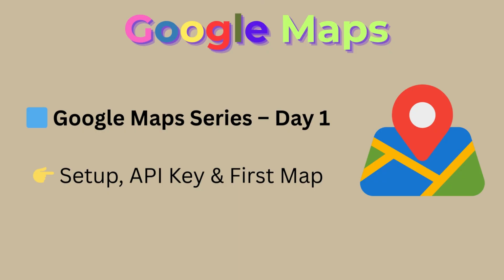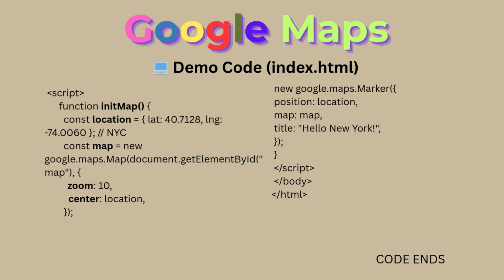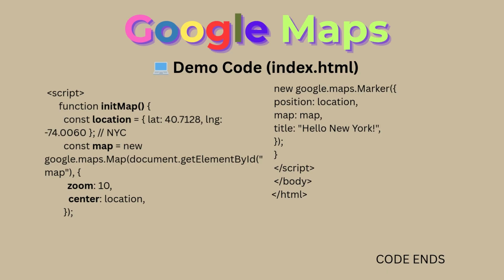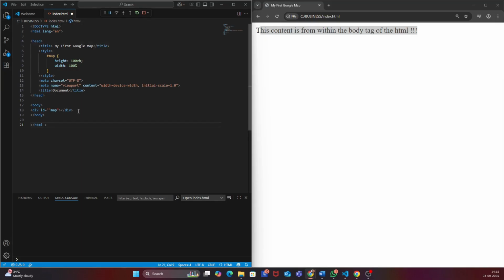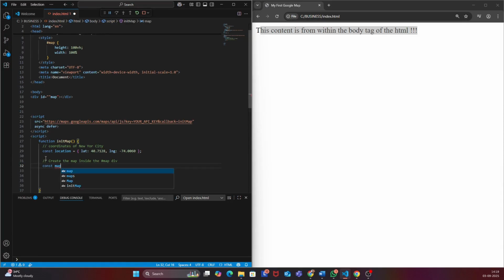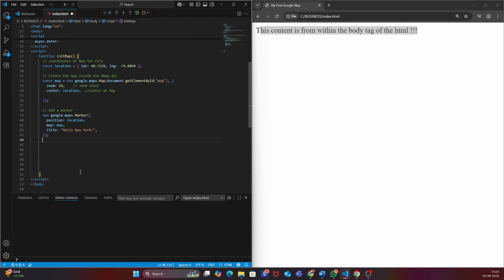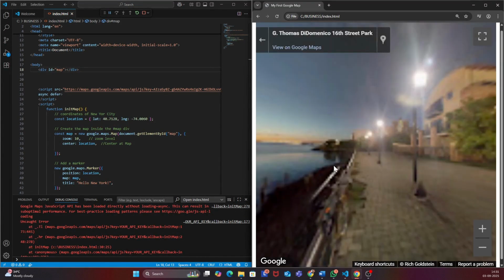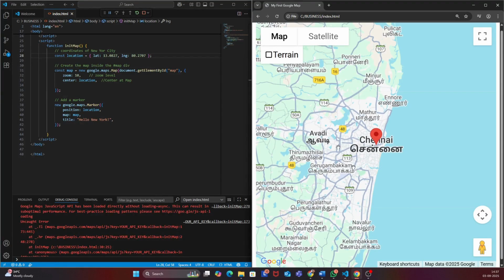👉 Build Your First Google Map in 10 Minutes 🌍 | Google Maps API Tutorial (Beginner)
🚀 Build your first Google Map in just 10 minutes using the Google Maps JavaScript API!

In this beginner-friendly tutorial, you’ll learn how to set up Google Maps API, create your first map, and add markers step-by-step.

💡 What you’ll learn:

Google Cloud setup & API key generation
Enable Google Maps JavaScript API
Create your first live map using HTML
Add markers (New York & Chennai examples)
Customize zoom and map settings

🌍 This is Day 1 of the Google Maps Programming Series where we’ll build real-world projects like route tracking, real-time maps, and AI-powered dashboards.

[🔗 Playlist Link – Google Maps Programming Series]

Timestamp
⏱️ Day 1 – Introduction to Google Maps API

00:00 – Introduction
Kick-off of the Google Maps Project Series.

00:31 – Setup
Get your API Key & display your first map.

00:42 – Why Google Maps API?
Benefits of interactive maps for web & apps.

00:56 – Google Cloud Setup
How to create and configure a Google Cloud account.

01:15 – Enabling the API
Enable the Google Maps JavaScript API.

01:34 – First Demo Code
Walkthrough of index.html basic setup.

04:10 – initMap Function
Writing and understanding the core initMap() function.

06:05 – Adding a Marker
How to add a Google Maps marker.

08:04 – VS Code Setup
Writing and testing code inside VS Code.

09:08 – Index.html Output
Running and previewing your map.

17:43 – API Setup Recap
Revisiting API key configuration.

18:19 – Google APIs & Services
Navigation through Google Cloud APIs & Services panel.

18:41 – Locating Google Maps API
Where to find and configure your Maps API.

18:55 – Embedding API Key
Paste the API key inside your script src tag.

19:11 – First Map: New York City
Creating a map centered at NYC with a marker.

21:06 – Second Map: Chennai
Building another map centered at Chennai, India.

21:07 – More on Markers
Understanding Google Maps Marker usage.

22:15 – Street View Demo
Exploring Vallur, Tamil Nadu through Street View / road walk.

23:30 – Quiz Worksheet
Interactive quiz to test your learning.